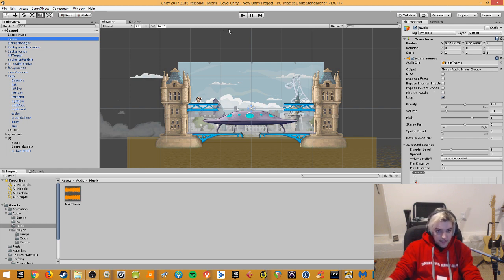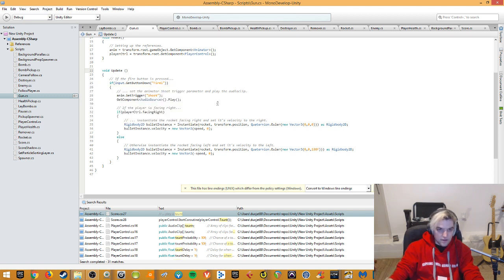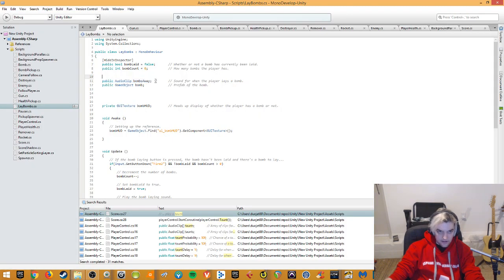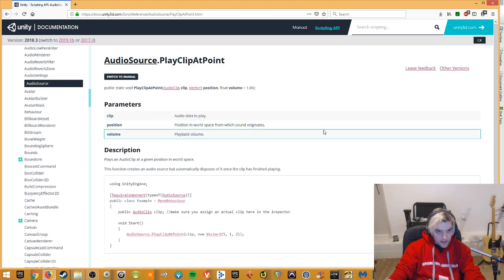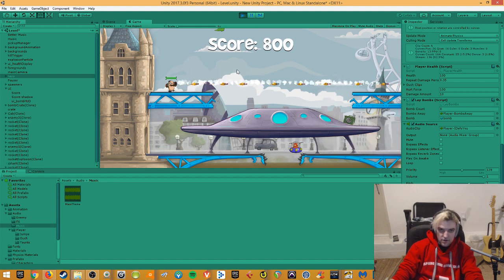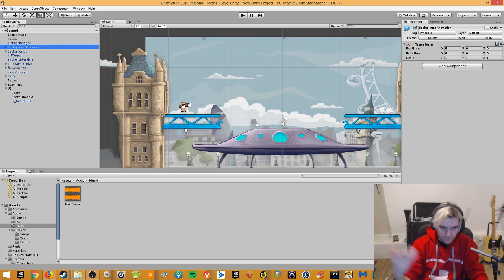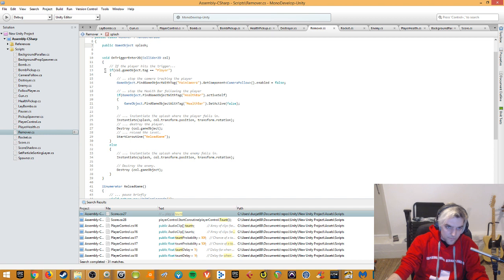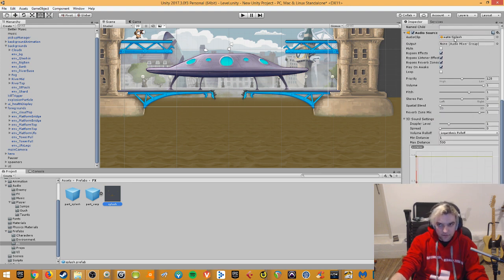Unity Audio Basics (Part 1)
In this video I cover the basics of using the Unity Engine to get simple user input sounds playing.